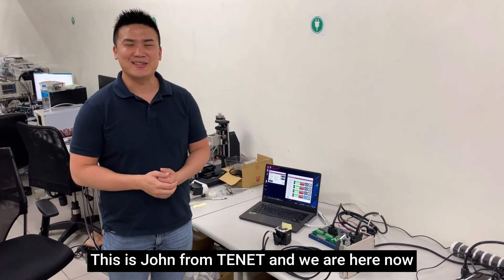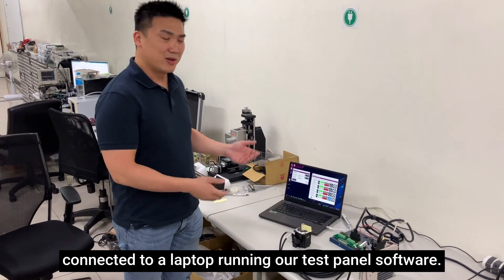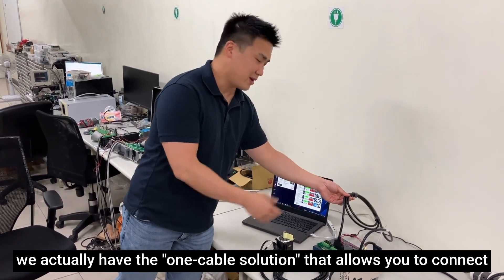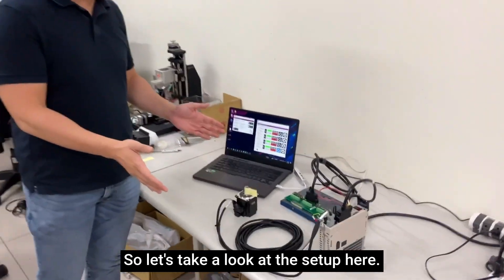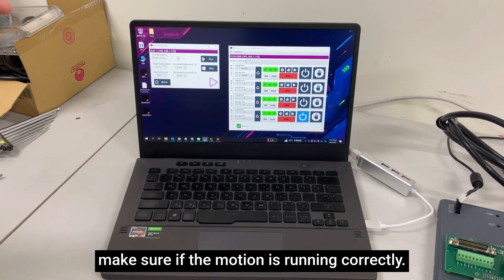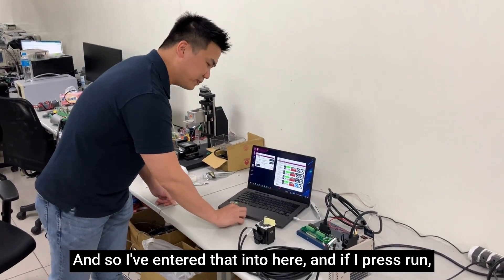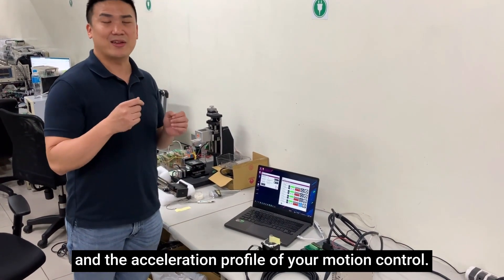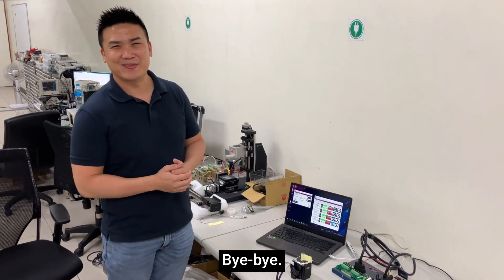TENET One-cable solution | LabVIEW servo motor control | Yaskawa Delta Mitsubishi Panasonic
The TENET EMotion offers a convenient "one-cable solution" for LabVIEW users to control popular servo drives.  We can support these motors:

Yaskawa:  Sigma series (SGDV Sigma-5, SGD7 Sigma-7)
Mitsubishi: MR-J4, MR-JE, MR-J2S
Panasonic: Minas A4/A5/A6
Delta:  ASDA-A2, ASDA-B2